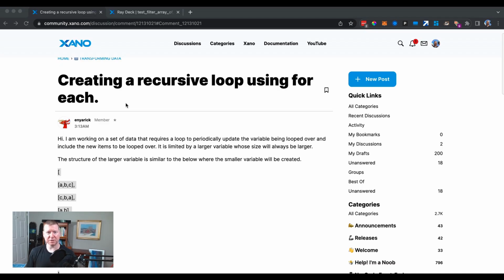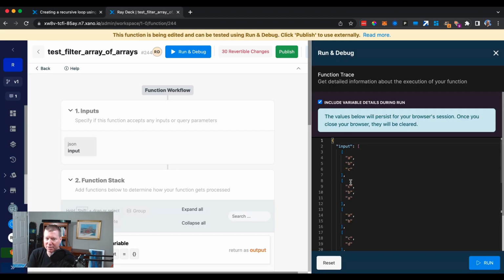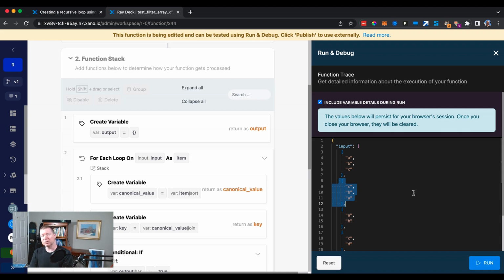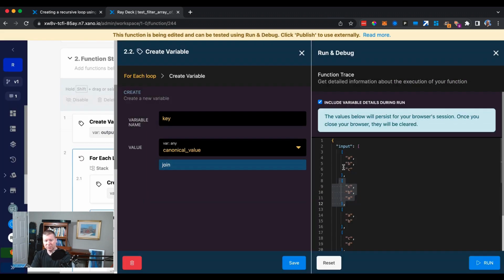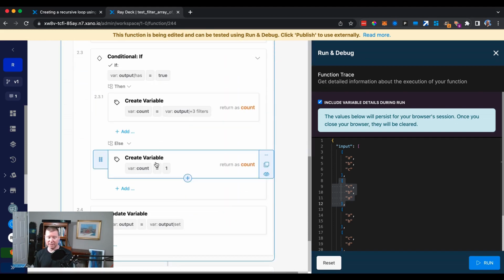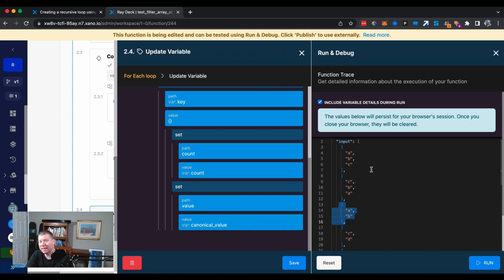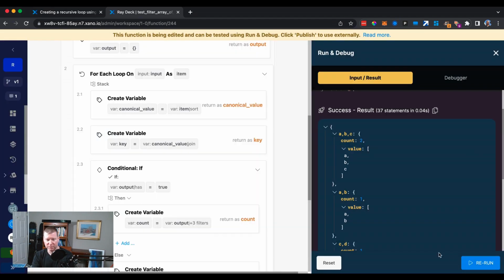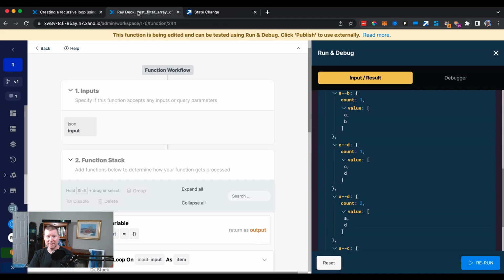Reducing Complex Arrays with Xano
Mini Office-Hours: Managing a List of Lists in Xano

00:00 Managing a List of Lists in Xano
00:03 Introduction - data management
01:02 Implementing a reducer in Xano
07:26 Testing more complicated scenarios
08:47 About State Change